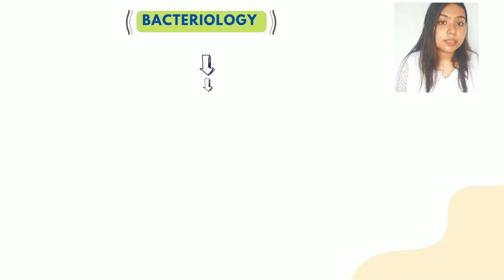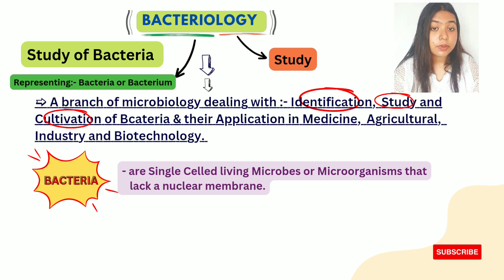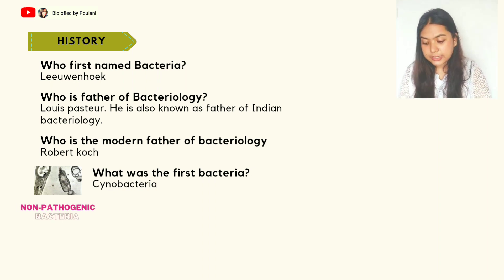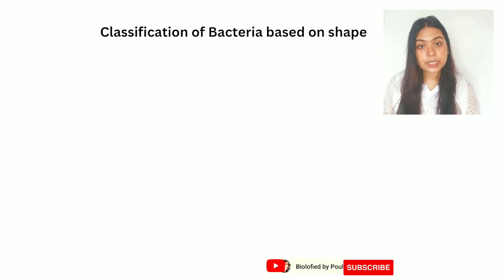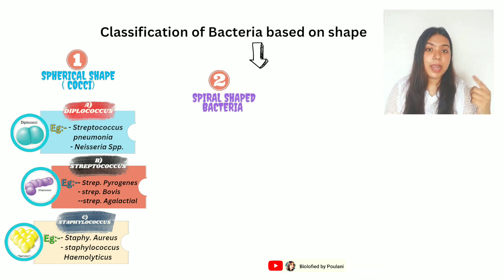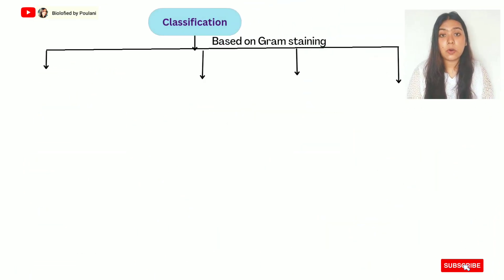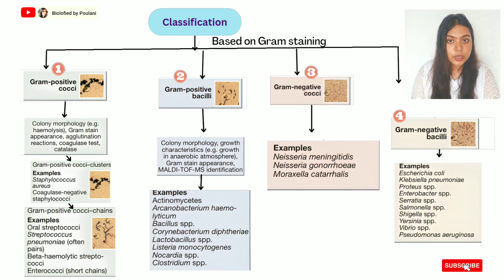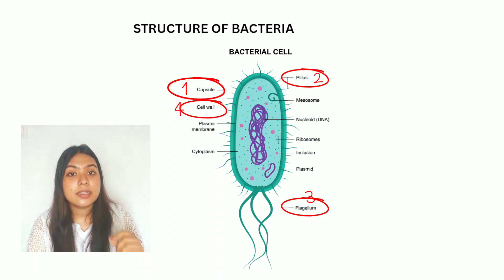L1| Bacteriology|Basics|Pathogenic & Non Pathogenic|Classification of Bacteria|Structure of Bacteria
In this video lecture you will know what is the basic bacteriology - we will together decode important terms , the history of Bacteriology, classification of bacteria, on the basis of shape and arrangement classification of bacteria on the basis of gram stain & structure of bacteria briefly .
By the end of the session you will have good understanding of bacteriology basics this is the first lecture I hope you will continue to support me and see all the other lectures for your benefit.